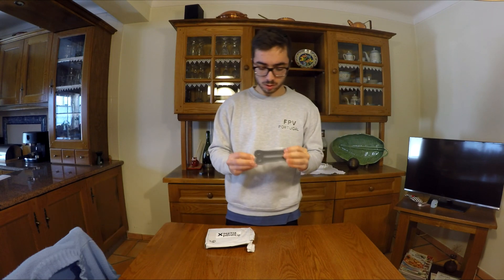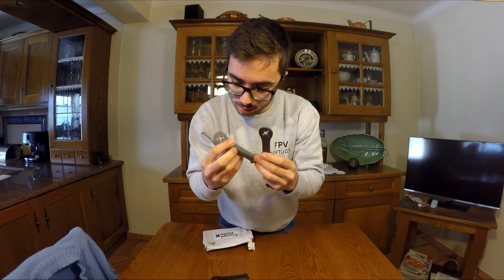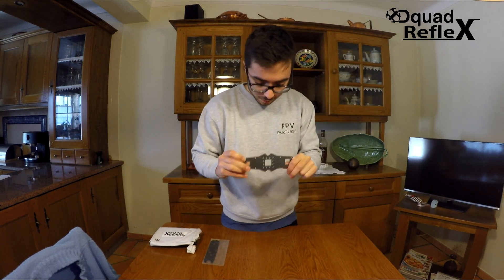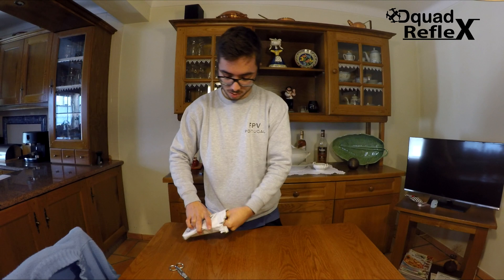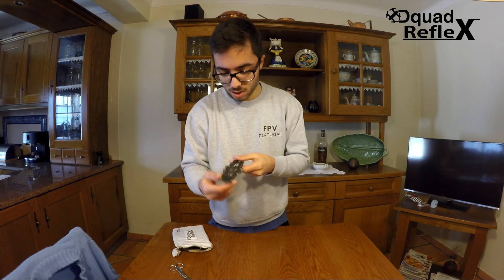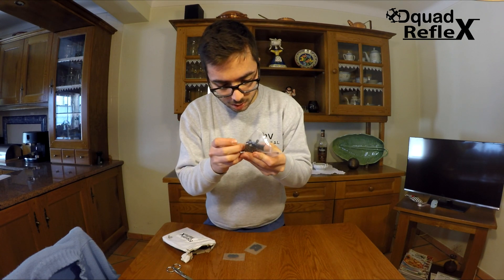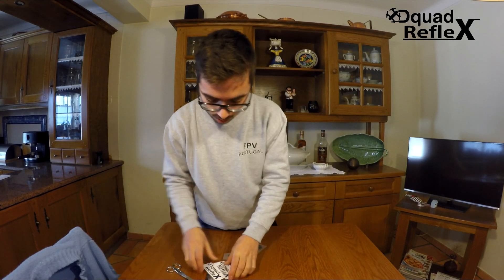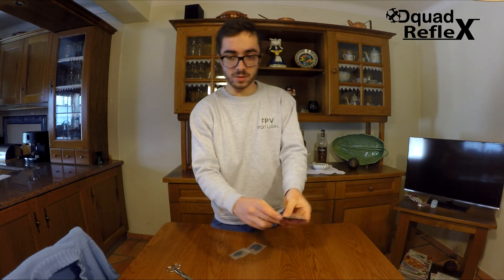DQuad Reflex Frame Unboxing [drone racing]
Thanks so much Djon and Davis for sending me this awesome frame!
You will see it flying on the next videos :)